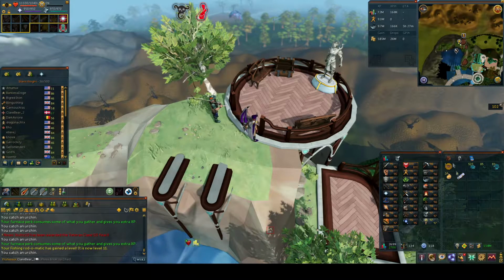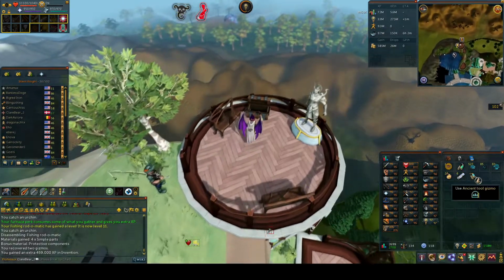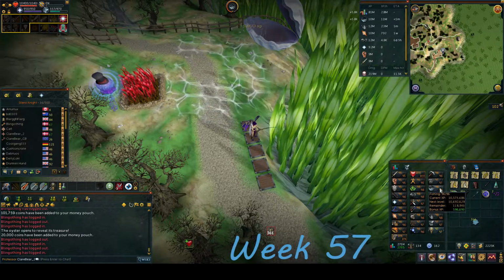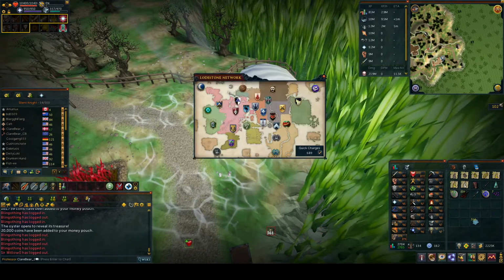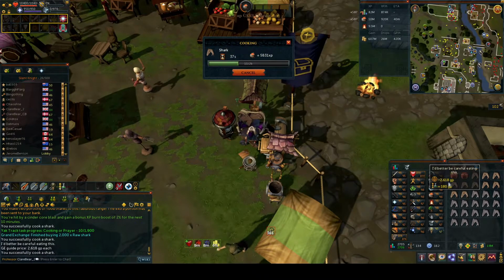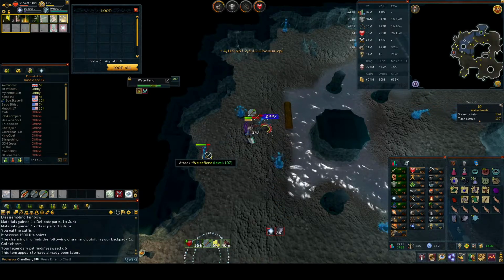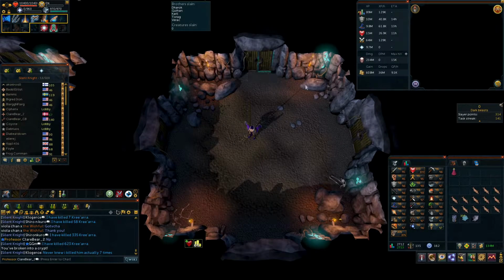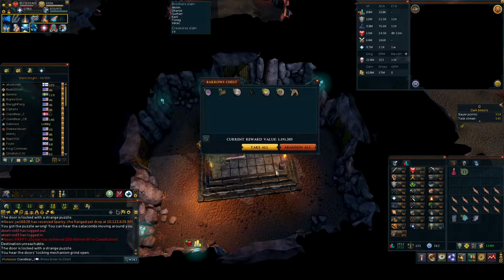Runescape 3 - The Road to Max - ClareBear_2 - Weeks 56-57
Welcome to my road to max series. Started working on this account on 20th February 2020. Working on getting max as quick as I can (real life permitting)